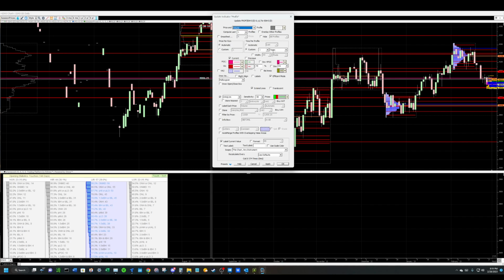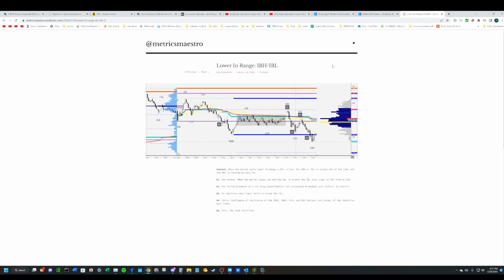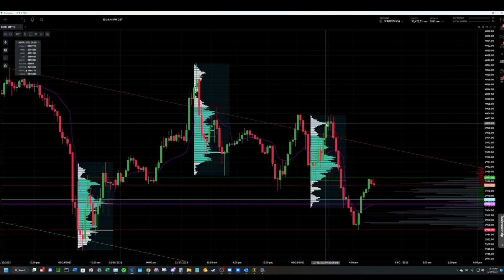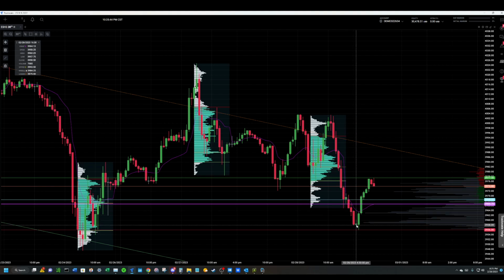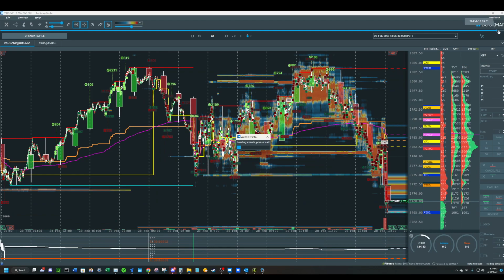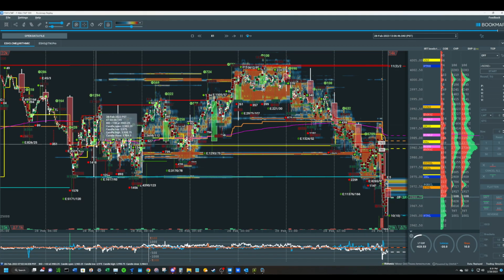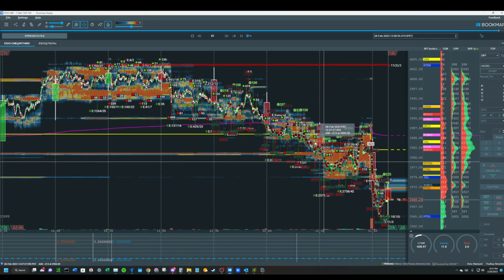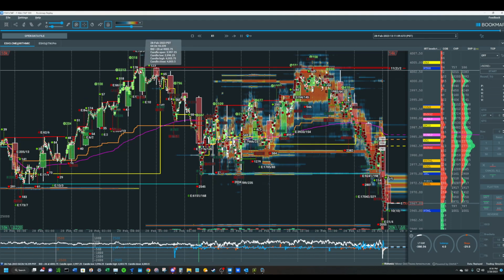Market Recap 2/28/2023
Another recap of ES and me trying to break it down and read order flow and higher time frame things.